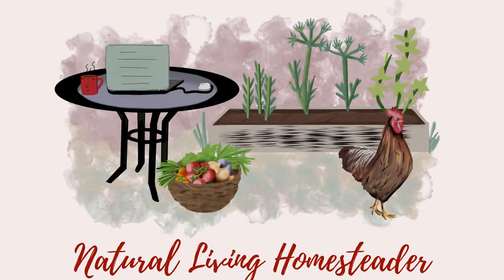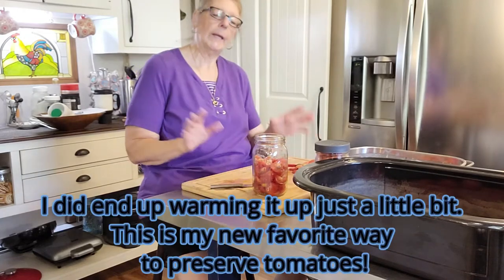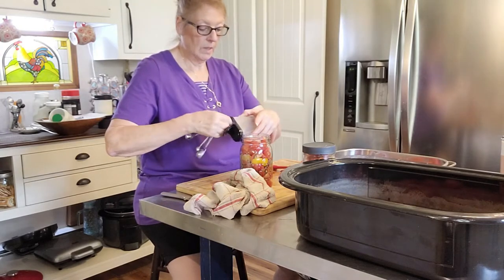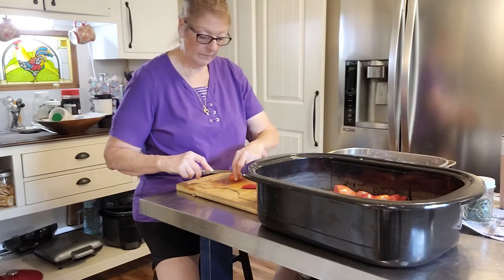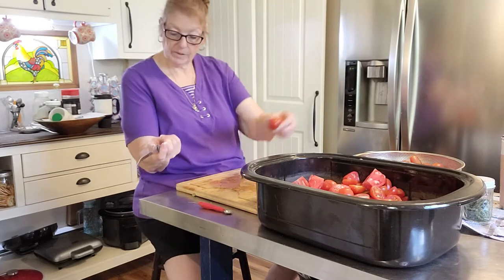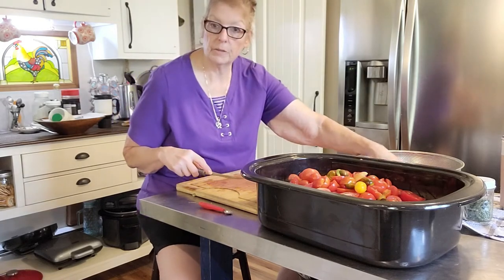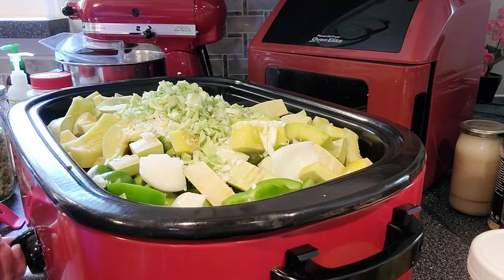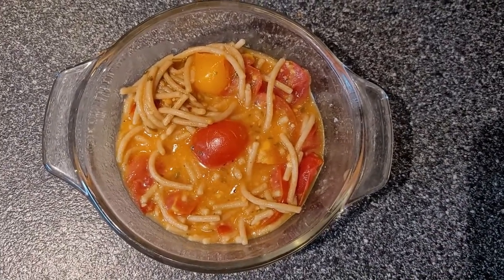End Of Garden Season Chat - What Went Right and What Went Wrong | Making Easy Fermented Tomato Sauce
Join me in my homestead kitchen for a little garden chit-chat while we learn how to make easy no cook fermented tomato sauce together.

I'm a 60 something woman homesteading on 1/5 acre on the outskirts of a tiny rural town in Southern Illinois. My channel is all about gardening, canning, dehydrating, fermenting, freeze drying, cooking pantry and garden fresh meals from scratch. Plus I'm a trained Herbalist so I love sharing natural remedies with you too! My husband is very supportive of my dreams to become self-reliant but doesn't share them, so I do it mostly myself.  I want to share the skills I've learned along the way with you.  I hope you'll join me on this beautiful journey called homesteading!

Interested in learning about a Harvest Right Home Freeze Dryers?

Freeze Dryer Half Pans I Use

SOME OF THE KITCHEN TOOLS AND SUPPLIES I USE:
Nesco Gardenmaster Dehydrator
Mrs. Meyer's Clean Day Concentrate (over a year's worth of less than $9!
Food Grade Cut Resistant Gloves
Best can opener if you have arthritis!
Rockin' pizza cutter
My kitchen scale
Danish Dough Whisk

THE FERMENTATION TOOLS I USE:
My FAVORITE Fermentation lids
My Mega Canning, Dehydrating and Freeze Drying Funnel
Complete Fermentation Kit (best buy)
Pickle Pipes
Fermenting Weights
Mrs. Wages Salsa Seasoning Mix

CAST IRON AND ACCESSORIES I CAN'T LIVE WITHOUT:
Perfect size cast iron skillet with grill pan lid
Silicone cast iron handle grips

SOME OF MY FAVORITE HOMESTEADING  BOOKS:
A Cabin Full of Food
The Prairie Homestead Cookbook
The Backyard Homestead Book
The Backyard Homestead Book of Kitchen Know-How

MY FAVORITE GARDENING TOOLS:
Tomato clips
Frost/shade cloth row covers
Frost/shade cloth bags (for Green Stalks and trees
Hand Weeding Tool
Garden Harvest Apron
Sun Joe Garden Cultivator (mini rotor-tiller, you need one!)

GREAT BOOKS FOR BEGINNER GARDENERS:
First Time Gardener (My favorite for new vegetable gardeners!)
Raised Bed Gardening For Beginners
Small Space Gardening

My Wish List